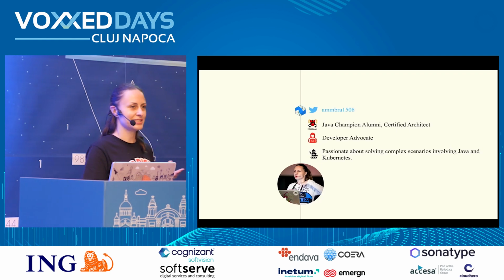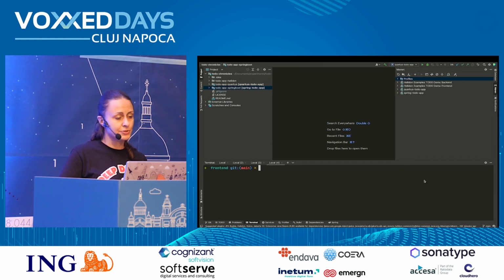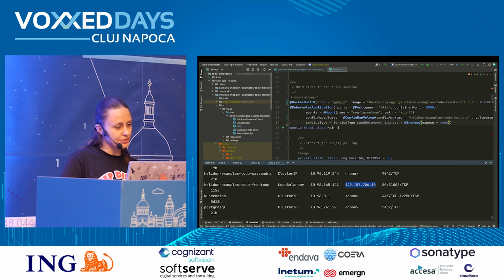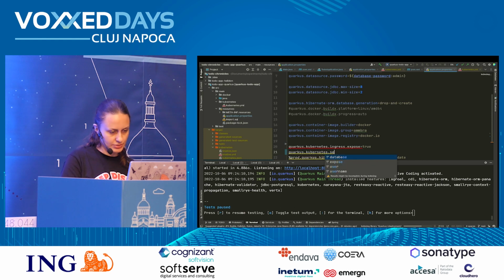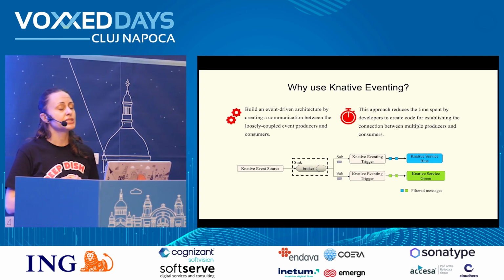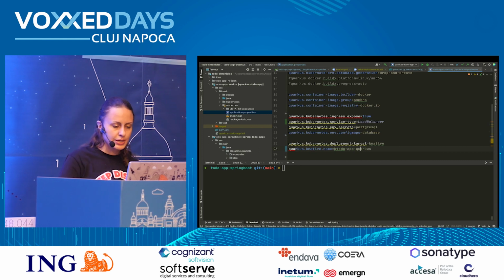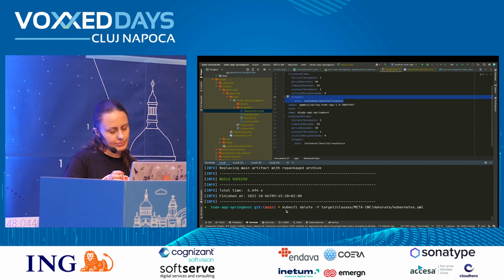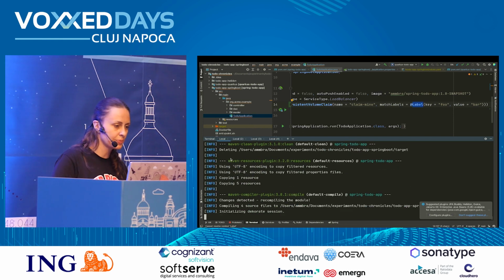[VDCLUJ22] Ana-Maria Mihălceanu - The DevOps Chronicles: Kubifying Java apps with Dekorate.io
Kubernetes is growing in popularity with developers because it allows you to scale and deploy much faster due to its declarative constructs. Yet, working with Kubernetes, Knative or Helm often involves creating and maintaining cumbersome YAML files.

Let’s Dekorate together the next generation of kubified Java applications! Join me to learn how to generate Kubernetes, Knative, Helm, or Tekton resources for Java applications using the comfort of developer-friendly Dekorate annotations or configurations in your favorite Helidon, Quarkus or SpringBoot application.